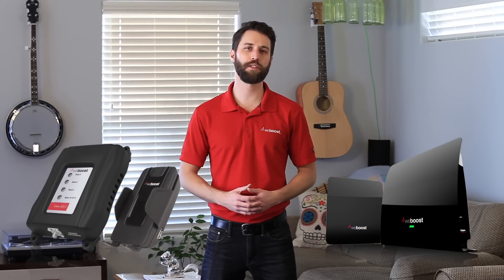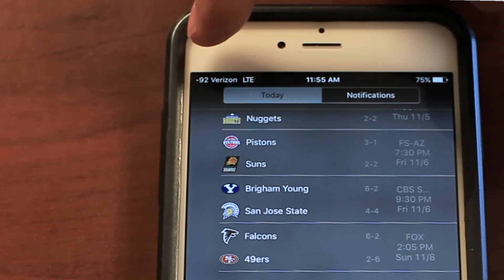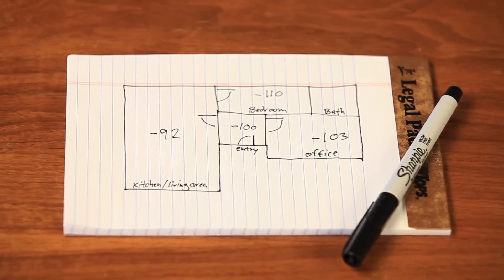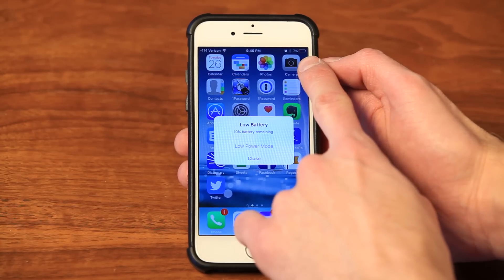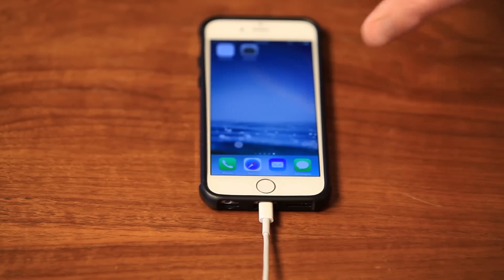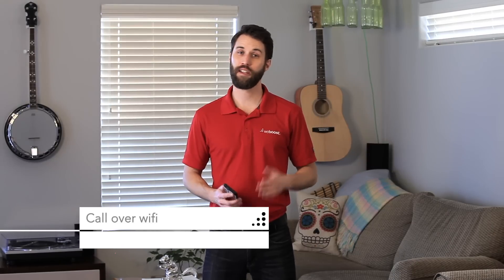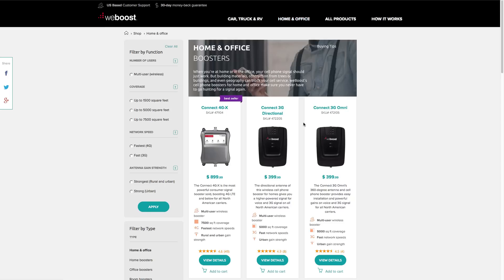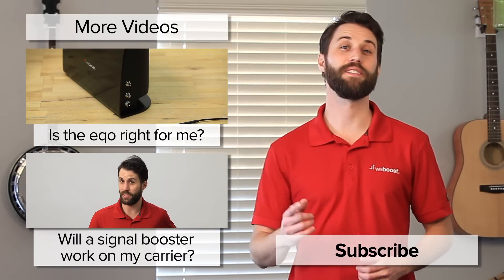How to get a better cell signal | weBoost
Tired of poor cell signal or dropping calls? There is a solution, visit us on line to learn more.

So how do you get better cell signal? While there isn't any way to improve the actual cell signal without a cellular signal booster there are a number of ways you can improve your calls or lessen the chances of dropping a call.

1. The bars on your phone aren’t very accurate; the same signal can show up as 4 bars on one phone and 2 on another. So to really see what signal you’re getting put your phone into test mode where you can see the signal as a decibel reading.
2. Make a coverage map of your home, with your phone in test mode walk around your house and note the signal level in each room. Knowing the best locations in your home to place a call will ensure you’ve got a crisp connection and won’t run the risk of dropping the call.
3. Locate your nearest cell tower. Finding the nearest cell tower can help you in knowing which side of your home gets the best service.  You can leave your phone on this side of the house so you won’t miss a call. If you are setting up a signal booster it is also very useful information to know so you can direct your antenna to the tower. We’ve got a video here showing you how to find your nearest cell tower.
4. For example it will connect to one tower while you’re at work and then stay connected to that tower when you go home even though there is a better option available. To get your phone to reboot the signal and connect to a new tower simply turn airplane mode on for a few seconds then turn it off. You can also turn your phone off and on and this will achieve the same result.
5. Check your battery, if you’re running low on juice your phone will conserve battery by pinging the tower less often when not in use. This means your texts won’t come through as often and you may miss them. If you’ve ever had a bunch of texts come through when you go to use your phone this is probably what has happened. The solution is as simple as plugging your phone in and charging it back up.
6. You might not think of it but window tint or the materials put into glass for energy efficiency can block cell signal. Try a little test and check your signal inside and outside of the same window. Chances are there’s an improvement. Open the window and your cell signal might just improve.
7. Try calling over wifi. If you are in a location with wifi many phones have the option to make calls using the wifi network. This will still count against your cell phone minutes while slowing down your wifi simultaneously so keep that in mind before using this option. Not all phones and carriers support this option so you’ll need to check to make sure this will work for you.

If you want to solve the issue and improve your cell signal instead of just working around the problem then a signal booster is the way to go. weBoost makes a booster for nearly every application so visit our website to check all of these out or give our customer support team a call and they can tell you which booster is right for you.